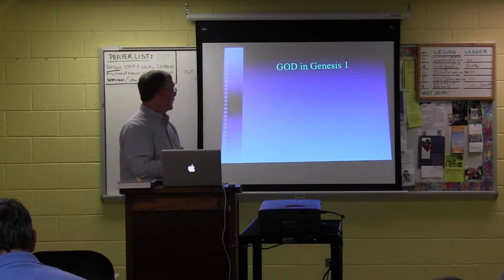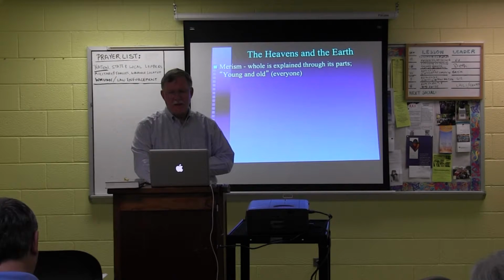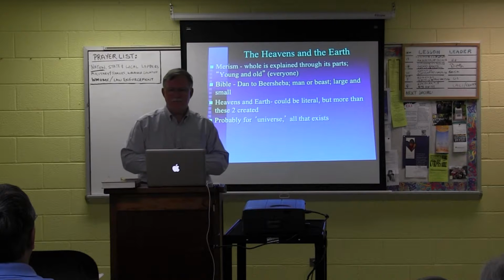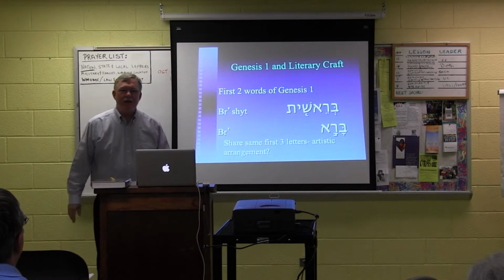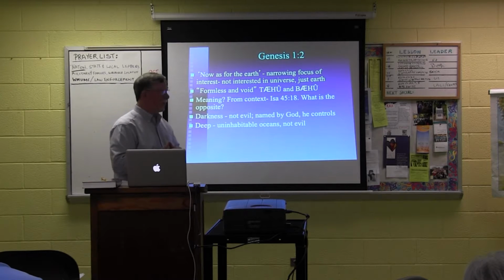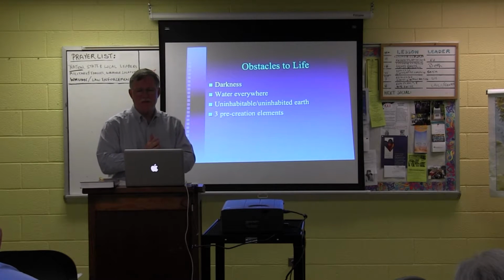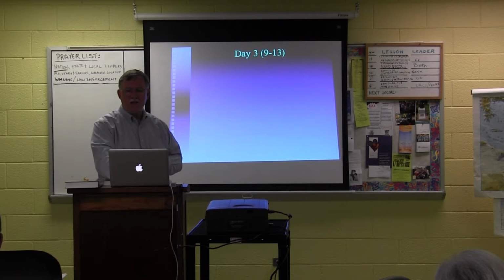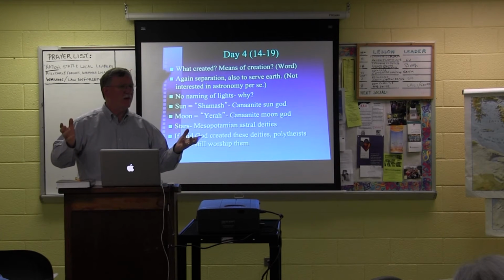BST 310 Lecture 5: The Creation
About Pilgrim Theological Seminary: Welcome to Pilgrim Theological Seminary. Our mission is to provide high quality, affordable, and easily accessible theological education to those who live in or visit coastal South Carolina and to people around the world through our distance education program.

   About this lecture: This is the fifth lecture of the Old Testament I (BST 310) course. Dr. Baker discusses the first verses of Genesis and the creation of the earth.

   About the professor: David W. Baker, PhD is the Professor of Old Testament and Semitic Languages at Ashland Seminary, Ashland Ohio. Dr. Baker is an excellent professor, whose classes are stretching and informative. He is the author of a long list of works and is recognized as an international Old Testament scholar. One of his most fulfilling academic achievements is as an editor, helping others achieve publishing success.

    David is a prolific scholar and editor. His books include Genesis 37-50: A Handbook on the Hebrew Text (Baylor University Press, 2014); Isaiah (Zondervan, 2012); Joel, Obadiah, Malachi (Zondervan, 2009); Dictionary of the Old Testament: Pentateuch (ed. with T. D. Alexander; InterVarsity Press, 2003); More Light on the Path: Daily Scripture Readings in Hebrew and Greek (with E. A. Heath; Baker, 1999); and The Face of Old Testament Studies: A Survey of Contemporary Approaches (ed. with B. T. Arnold; Baker, 1999).

    Beyond teaching and writing, Dr. Baker enjoys traveling, particularly to New Zealand, the Pacific Northwest and Salzburg, Austria. He also finds time to watch British dramas, read, listen to a bit of classical or soft rock music and spend time with his family, including three adorable granddaughters.

   A special thanks to Dr. David Baker and Ashland Seminary in Ohio for their assistance and contribution to PTS.

TIP: Watch in FULL SCREEN to see Dr. Baker's slide show.